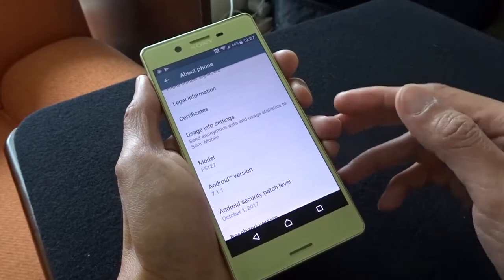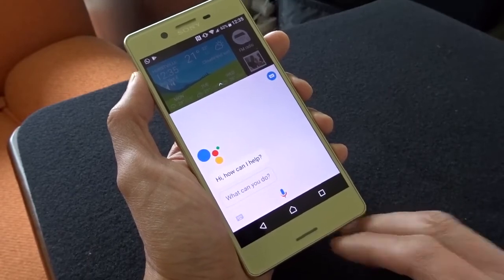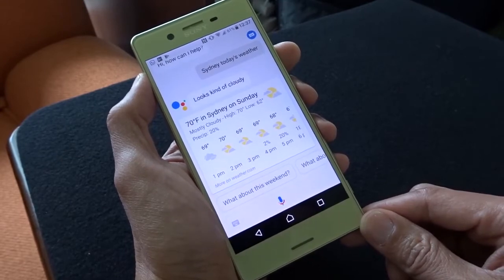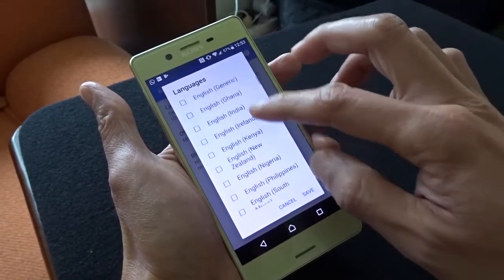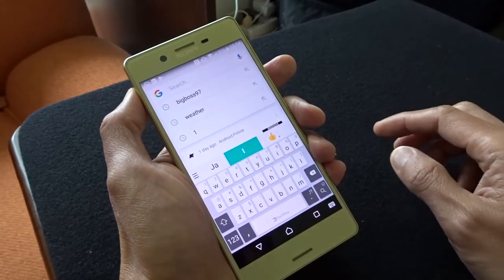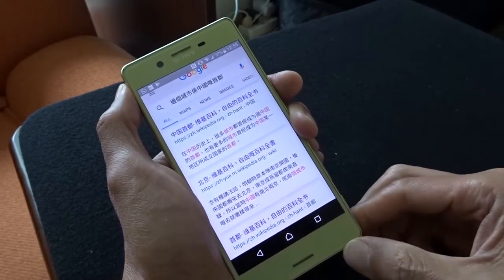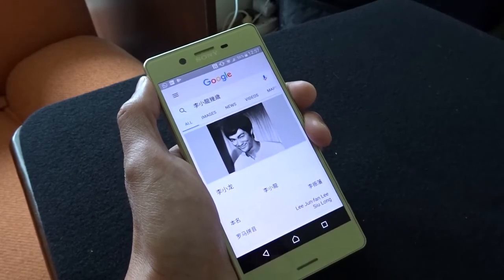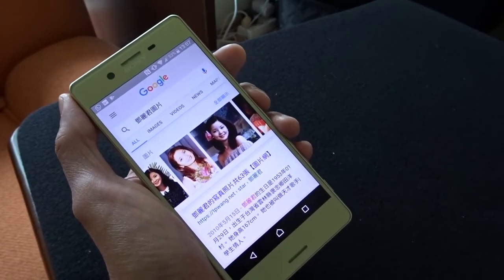Google Assistant & Voice Typing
Related products: